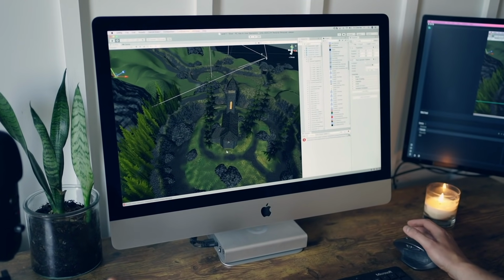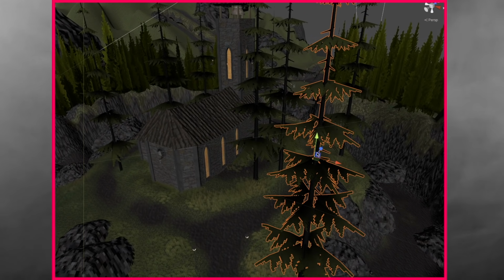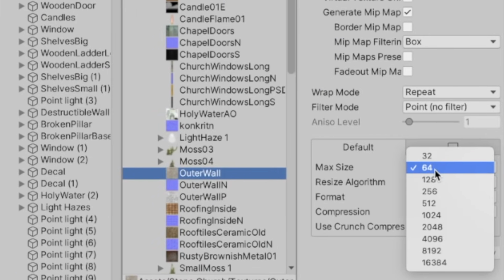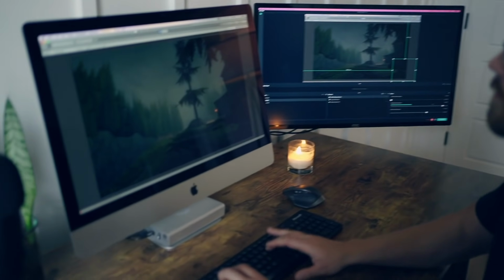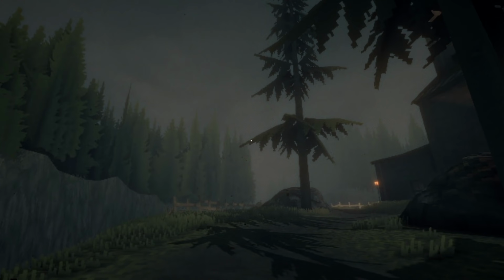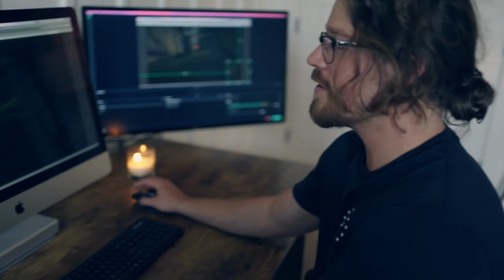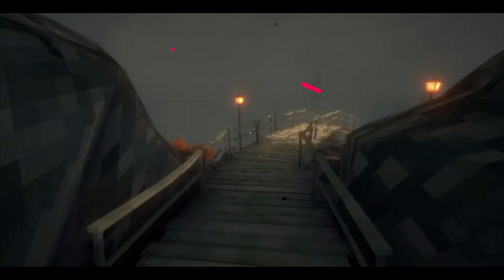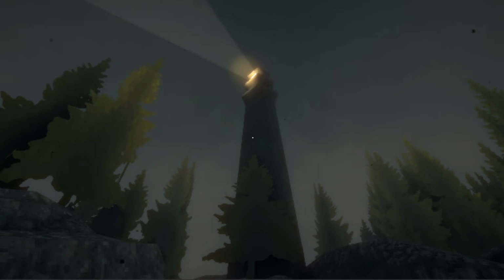I'm Making A 3D Shooter (It's Easier Than 2D) - Devlog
In this first episode of my dev log for my new first person shooter "Father", I discuss how I use assets to quickly make my game look polished, various filters and effects to make things pop, and the plan for future episodes!